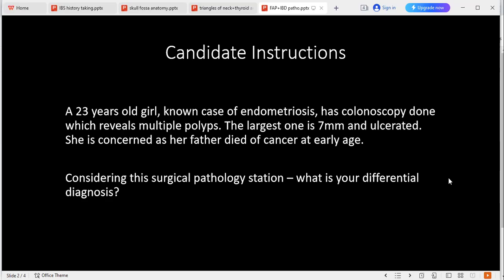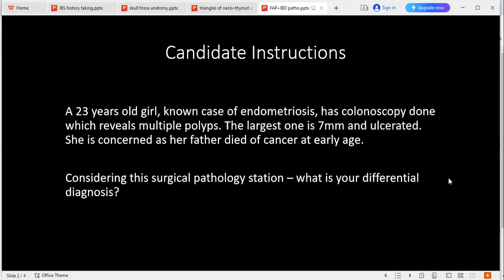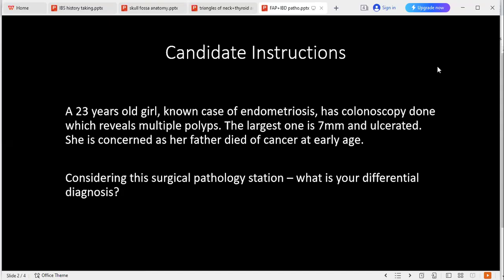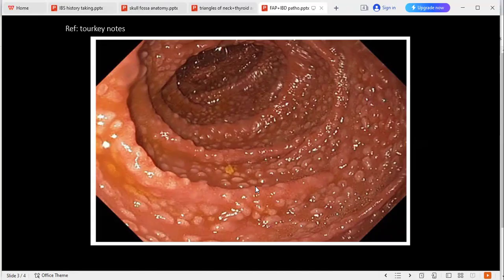Surgical Pathology Explained: FAP, IBD, and Endometriosis | MRCS B OSCE Mock Exam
Description:

Dive into this comprehensive surgical pathology station for MRCS B OSCE preparation, focusing on Familial Adenomatous Polyposis (FAP), Inflammatory Bowel Disease (IBD), and Endometriosis. This mock exam scenario provides in-depth knowledge and practical advice on these critical topics, essential for surgical trainees and medical students.

🧠 Key Learning Points:

Detailed pathology of FAP, IBD, and Endometriosis.
Clinical presentations and diagnostic approaches.
Management strategies and surgical considerations.

📅 Chapters Details:

0:00 - Introduction to Surgical Pathology Station
2:15 - Familial Adenomatous Polyposis (FAP): Overview and Clinical Approach
6:30 - Inflammatory Bowel Disease (IBD): Key Pathological Features
10:00 - Endometriosis: Diagnosis and Surgical Implications
14:45 - OSCE Tips for Pathology Stations

Chapters Description:

0:00 - Introduction to Surgical Pathology Station
A brief overview of the pathology topics covered.

2:15 - Familial Adenomatous Polyposis (FAP): Overview and Clinical Approach
Pathogenesis, clinical features, and management options.

6:30 - Inflammatory Bowel Disease (IBD): Key Pathological Features
Differentiating Crohn’s disease and ulcerative colitis.

10:00 - Endometriosis: Diagnosis and Surgical Implications
Pathophysiology, diagnostic modalities, and treatment strategies.

14:45 - OSCE Tips for Pathology Stations
Practical advice for excelling in OSCE pathology scenarios.

MRCS B OSCE Candidates
Surgical Trainees and Junior Doctors

💬 Let us know your thoughts on these conditions or share your OSCE experiences in the comments!